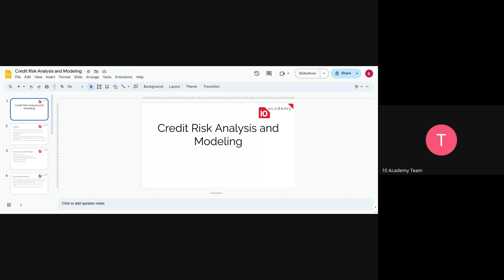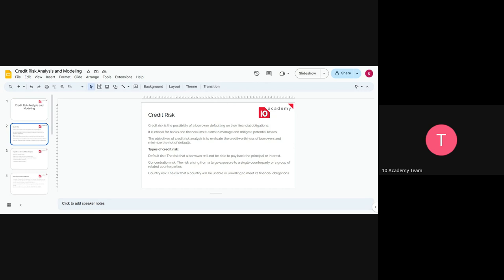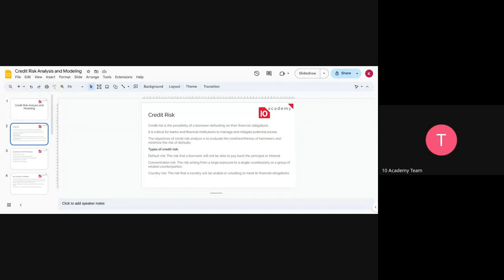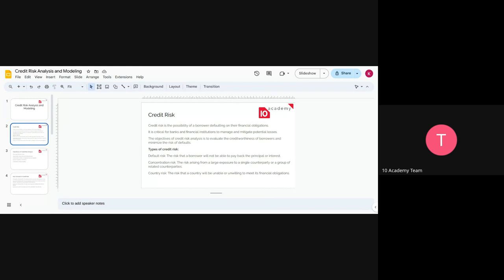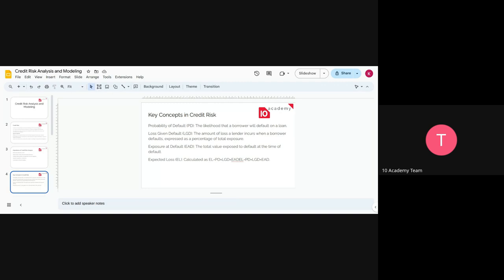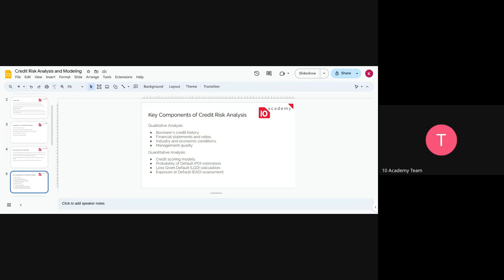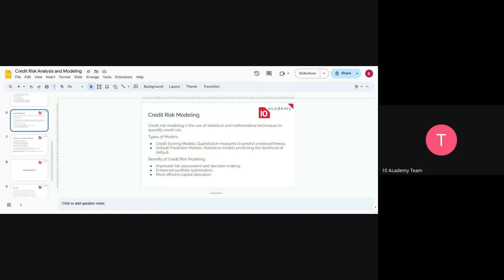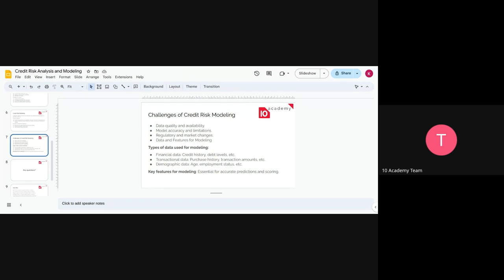Kifiya AIM 1 W6D1, Tutorial 2